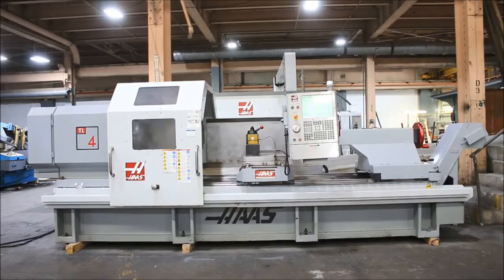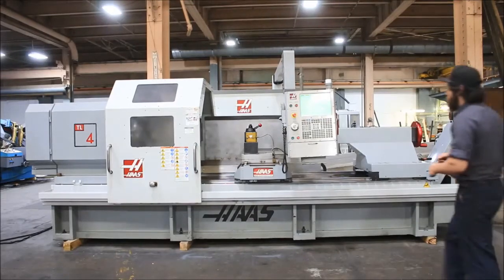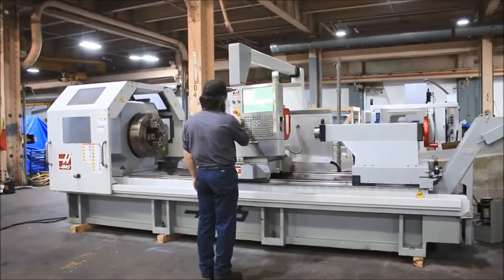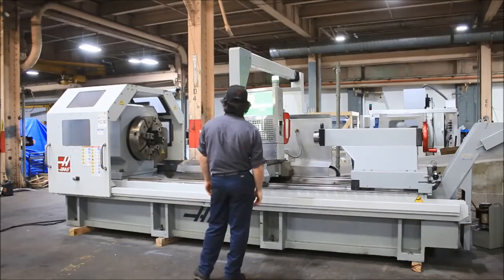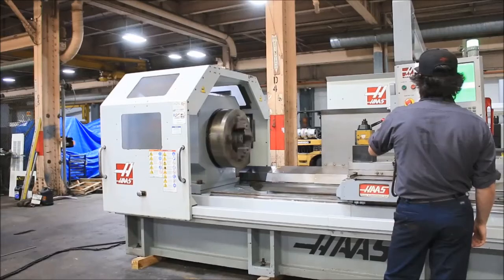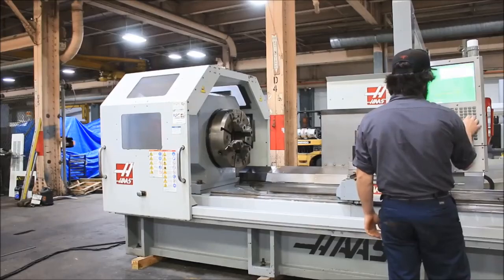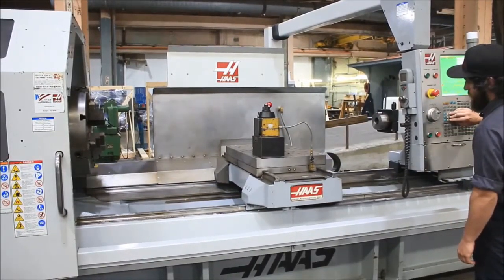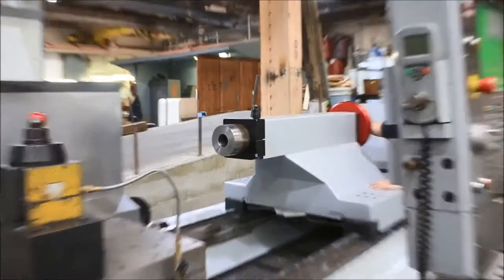2008 HAAS TL-4 - VIDEO DEMO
2008 HAAS TL-4

SPECIFICATIONS:
SWING OVER FRONT APRON. 35"
MAX MACHINING LENGTH. 80"
SPINDLE NOSE FRONT & REAR. A1-20

EQUIPPED WITH:
(2) 24" CHUCKS (FRONT & BACK)
2-SPEED GEARBOX (60 HP)
DORIAN, QUICK CHANGE TOOL POST
TAILSTOCK (MANUAL QUILL)
MANUAL/HYDRAULIC CLAMPING FOR TAILSTOCK
CHIP CONVEYOR
REMOTE JOG HANDLE
CHIP GUARD & ENCLOSURE
REAR CHUCK ENCLOSURE
INTUITIVE PROBING SYSTEM (IPS)
SPINDLE ORIENTATION
RIGID TAPPING
QUICK CODE
USB PORT

** SPINDLE TIME, AS OF 05/2018 - 3,271 HOURS

** MACHINE CUT PRIMARILY ALLOY STEEL
** AVAILABLE FOR IMMEDIATE INSPECTION, PURCHASE & REMOVAL